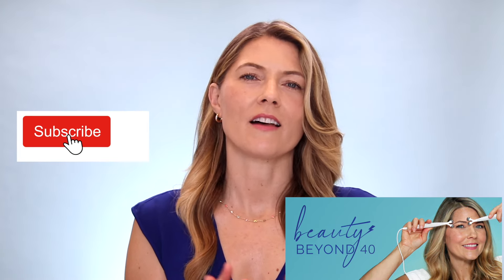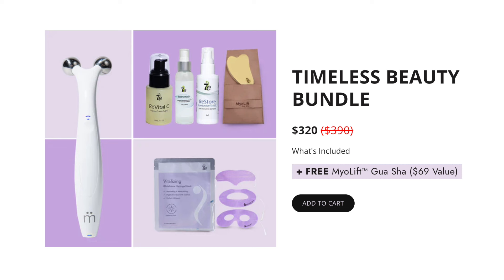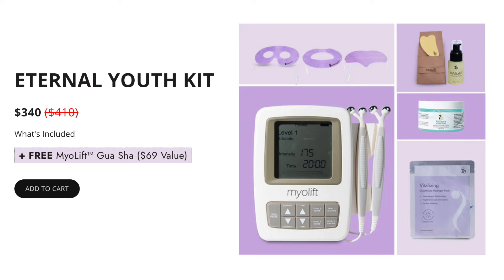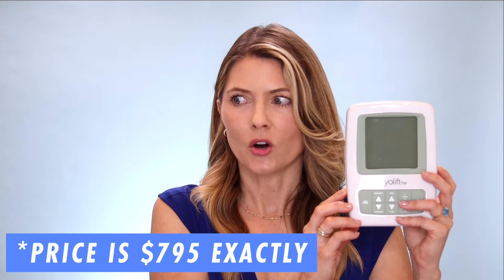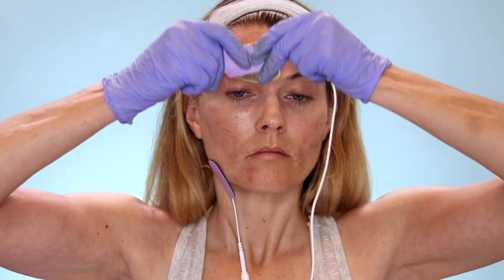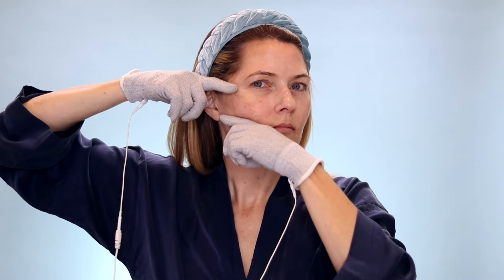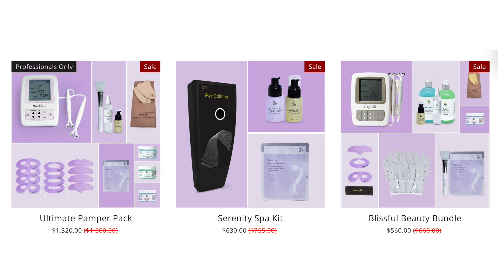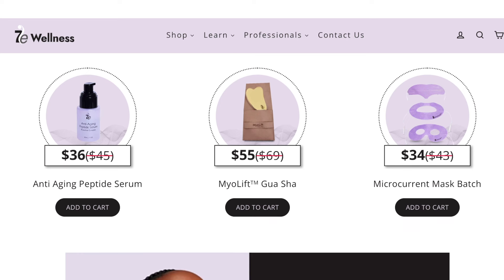7E Wellness Mother's Day Sale: Huge Savings On Microcurrent Bundles + Accessories!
In today's video, I'm showing you all the 7E Wellness Mother's Day sale bundles!

* Amazon waist bag

✔ SIGN UP for my website newsletters to find out when new videos go live and when devices have FLASH SALES!

// SKIP AHEAD //
00:00 Introduction
00:53 Why I love 7E Wellness
02:45 Sale Bundles + Devices
07:33 Go Hands Free
09:21 Sheet Mask with Alligator Clips
11:28 Kansa Gua Sha Gift with Purchase
12:21 Microcurrent Gloves
14:09 Which Bundle Should You Get?